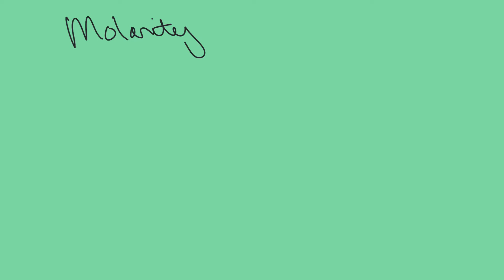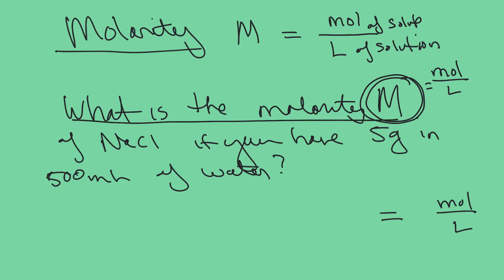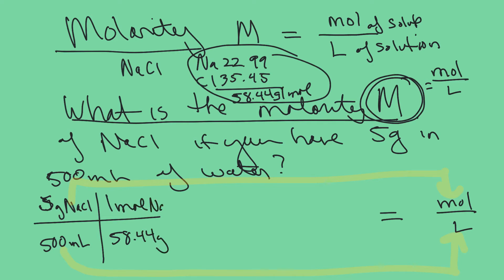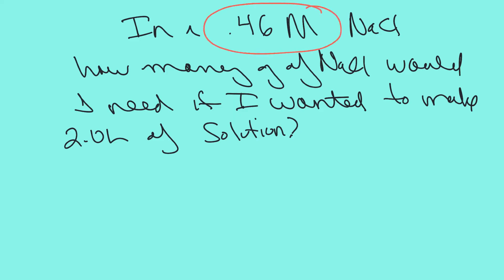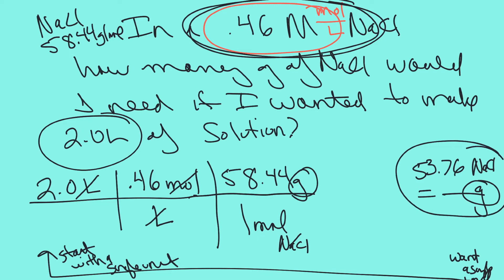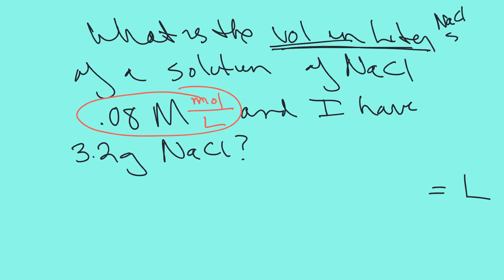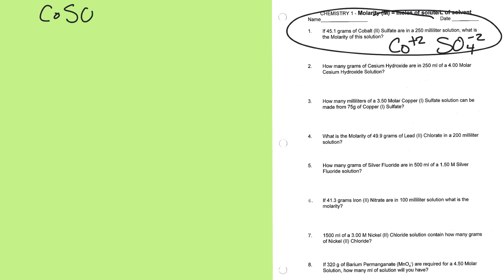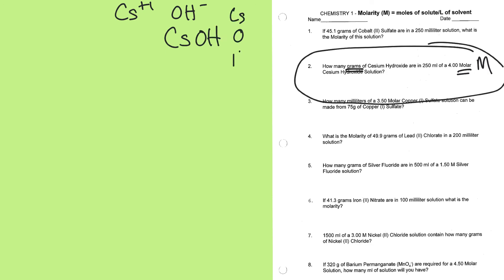Molarity problems - how to solve